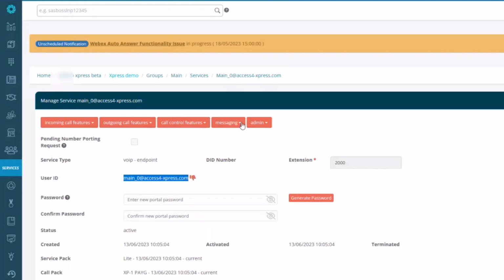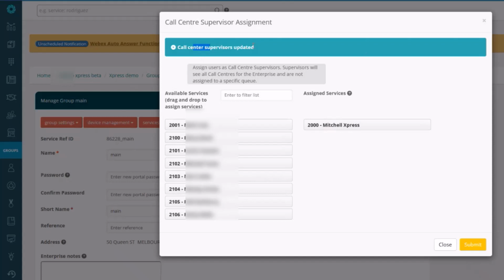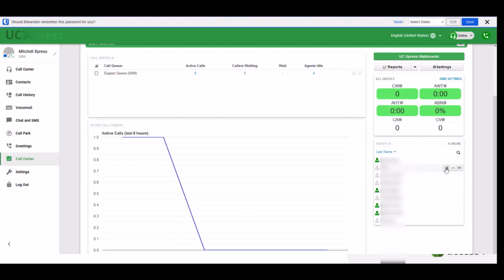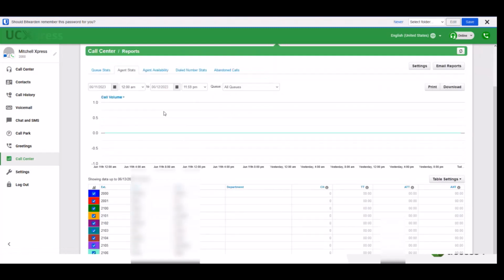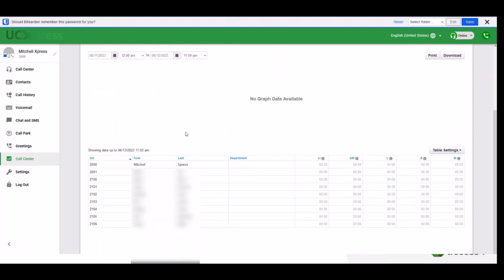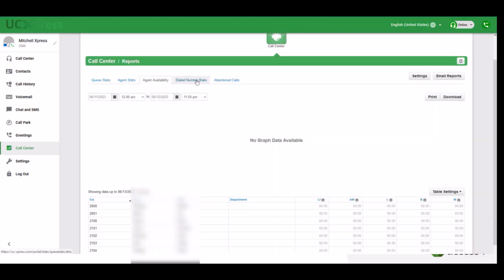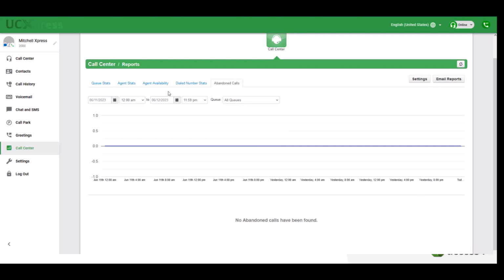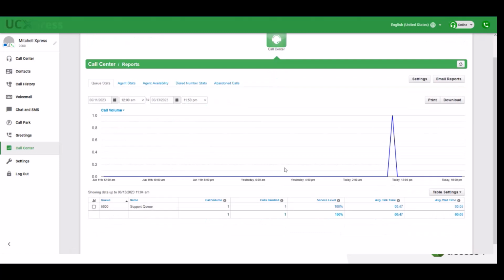How to create a Supervisor?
With UC Xpress, a Supervisor is set at the Group level rather than the Queue level. In this video, we take you through how to do this and showcase the available features.